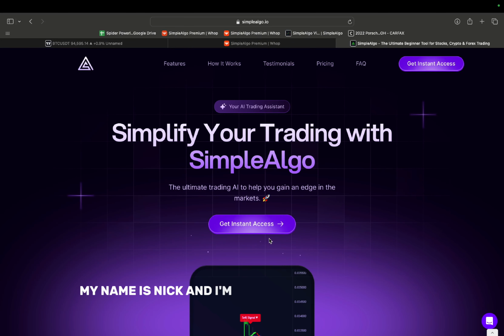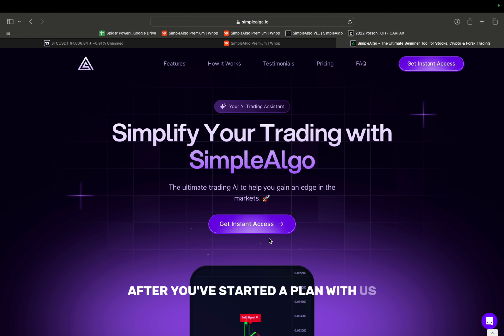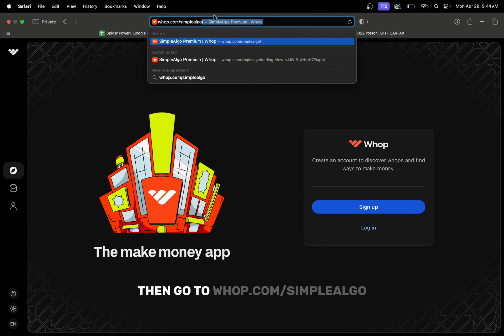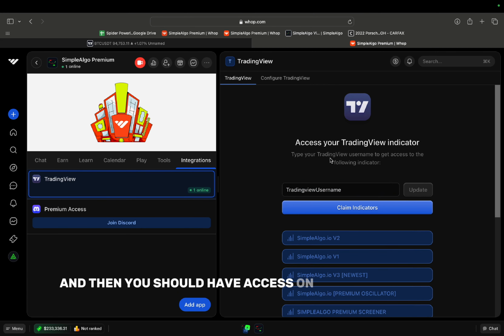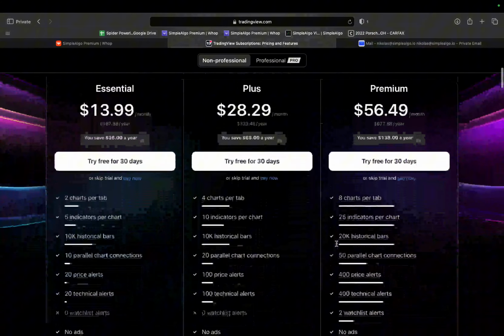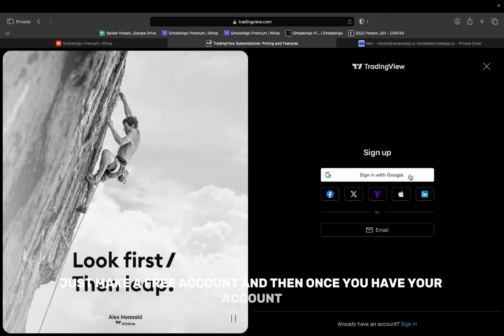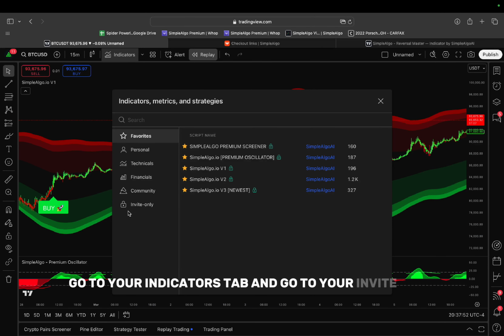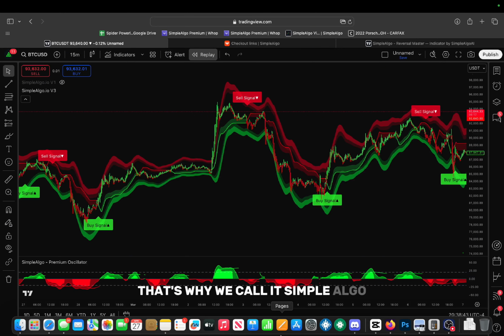How to setup SimpleAlgo V3 (2025) (Beginner Tutorial)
In this video we go over how to setup and start using the SimpleAlgo indicator suite on TradingView.